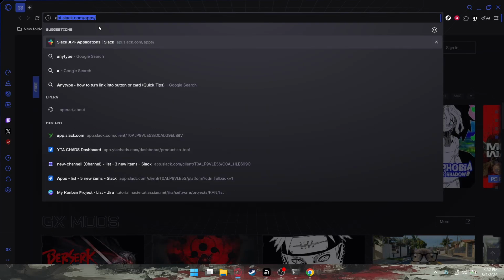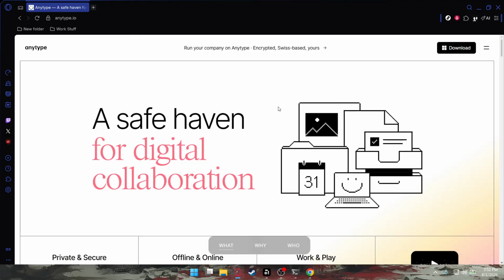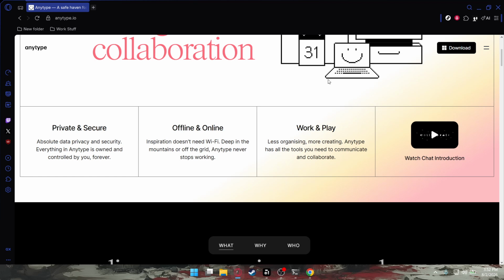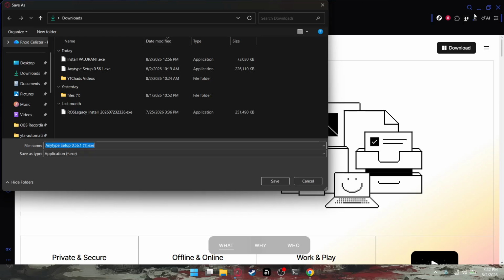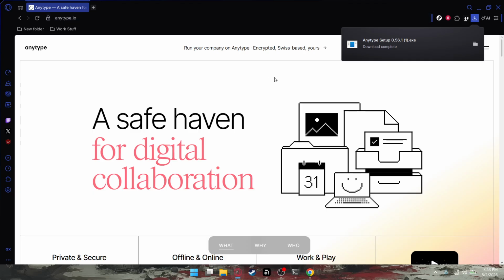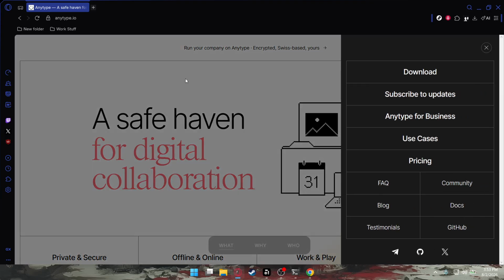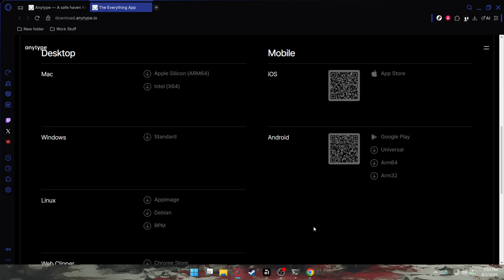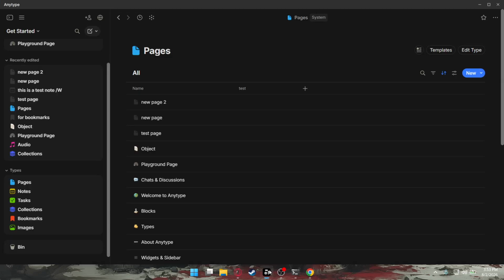How To Set Up Anytype (2026 Tutorial) [Step By Step Guide]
In today's video we cover How To Set Up Anytype (2026 Tutorial) [Step By Step Guide]